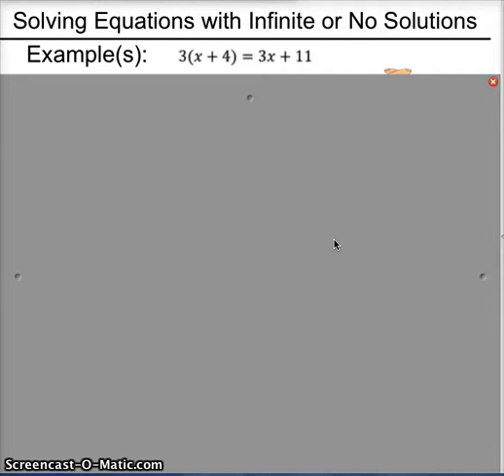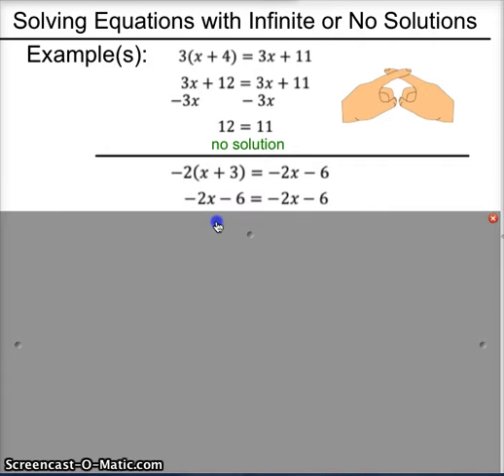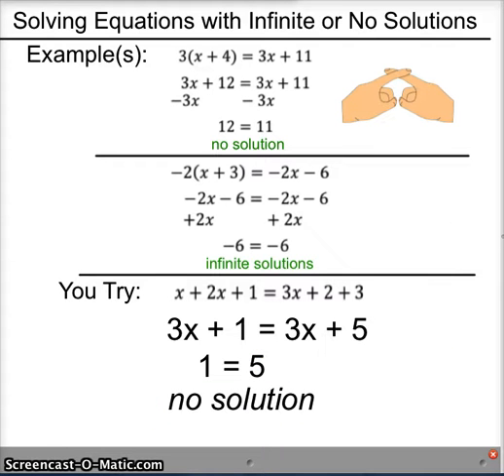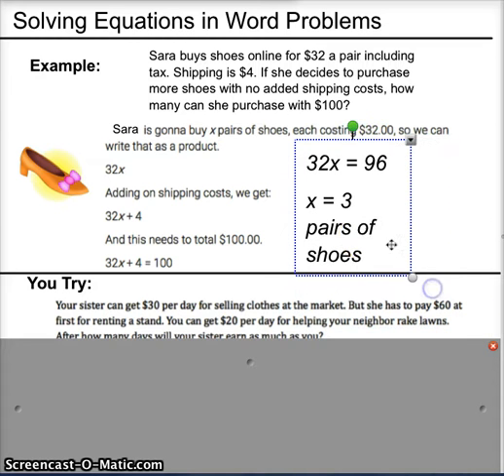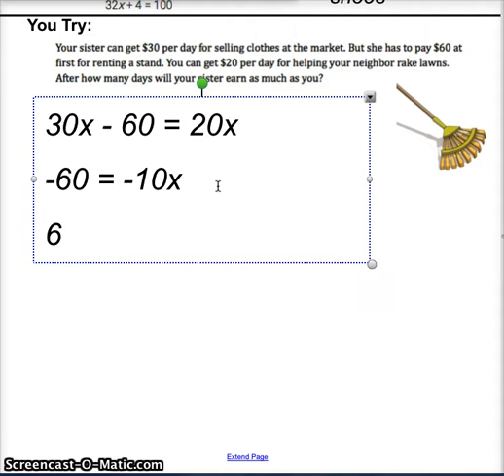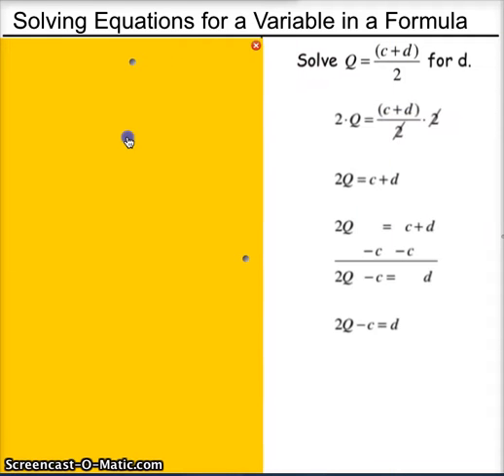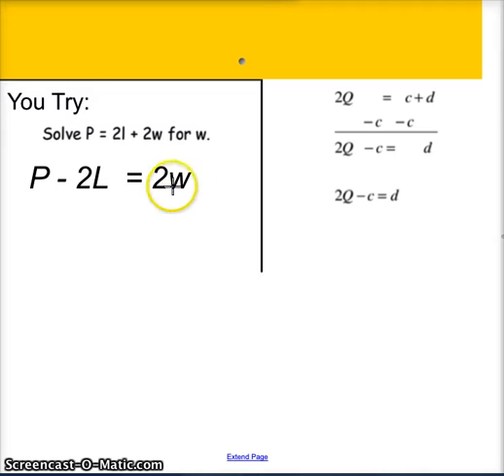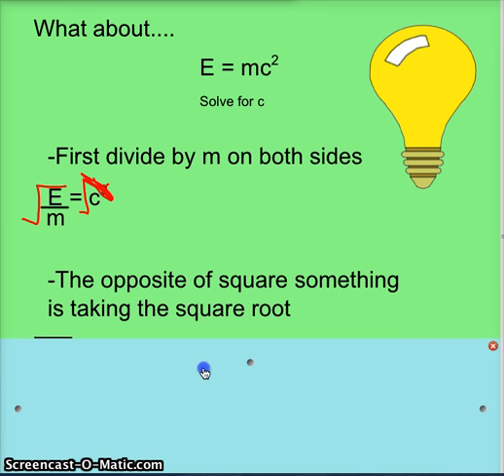Summer Prep Lesson 1 Part 2